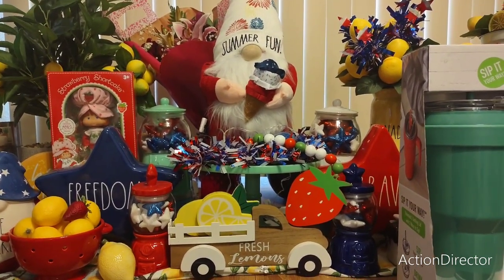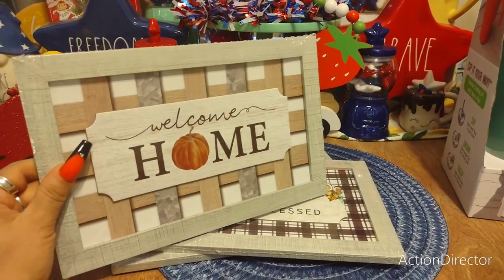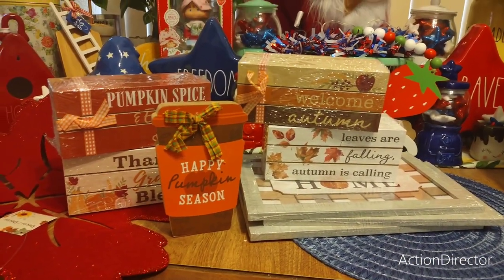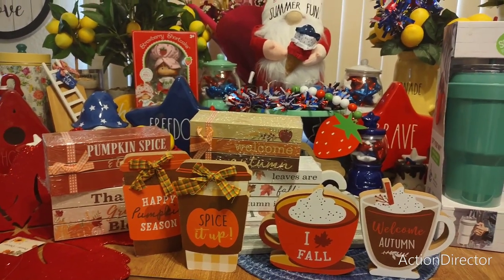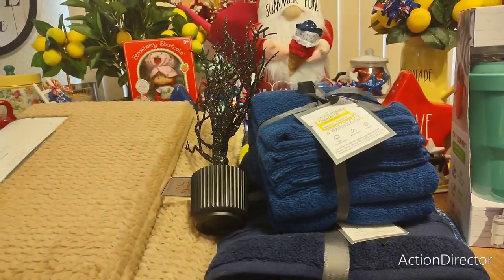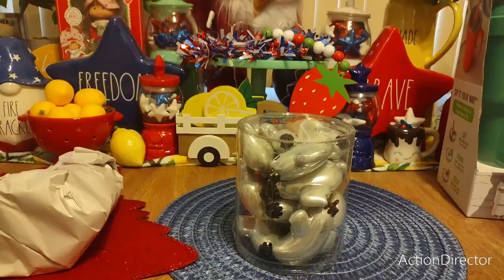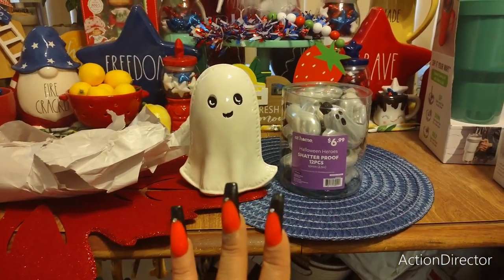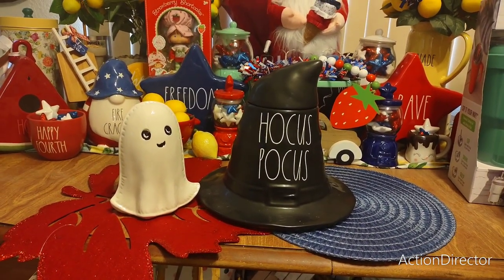🍁🍂🎃👻👑All NEW Dollar Tree Plus HAUL!! This Week's Hottest FINDS and Deals!! Must Watch!!🍁🍂🎃👻👑